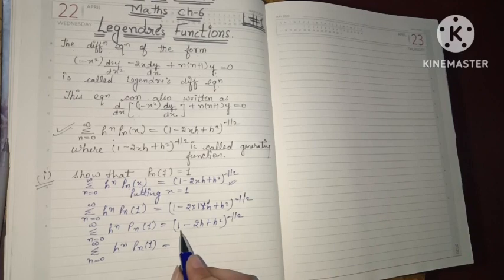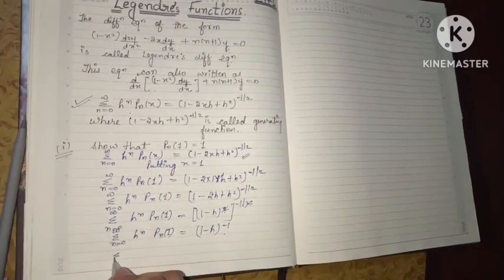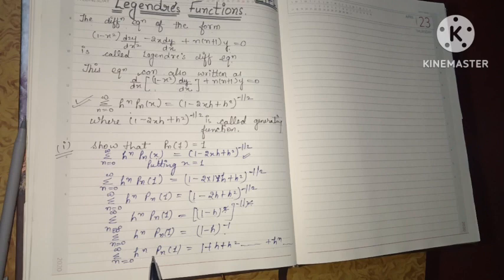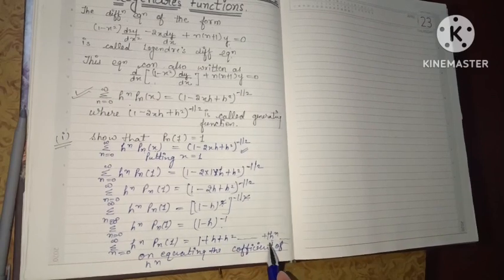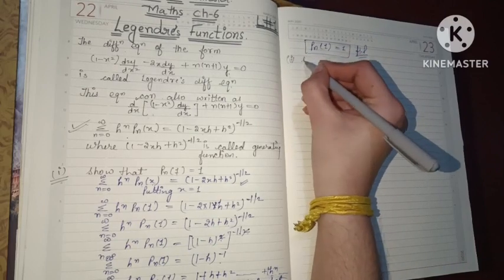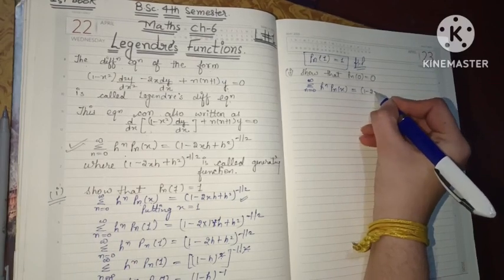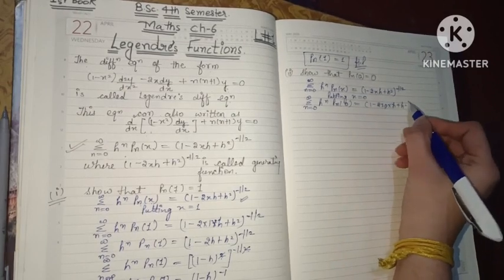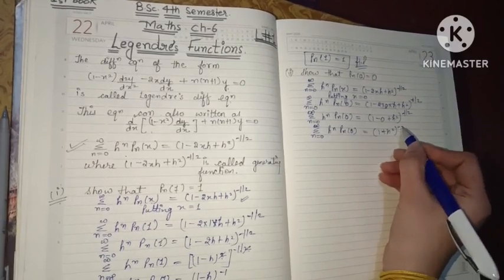Legendres function| Recurrence Relation | Orthogonal properties| bsc 4th sem maths ch-6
Legendres function
Recurrence Relation
Orthogonal properties
Beltramis results
Rodriguez formula
Bsc 4th sem maths ch-6